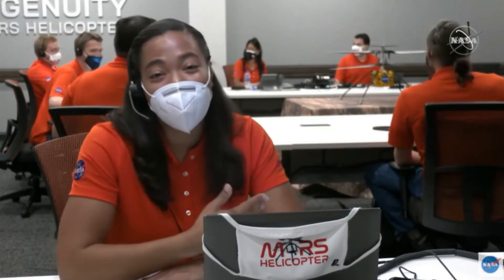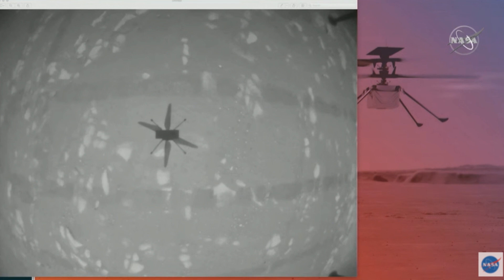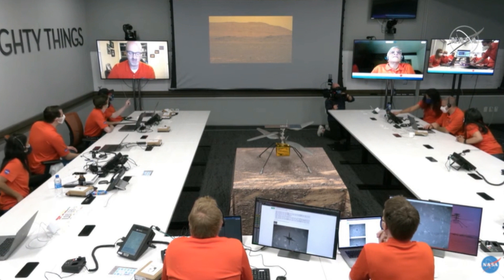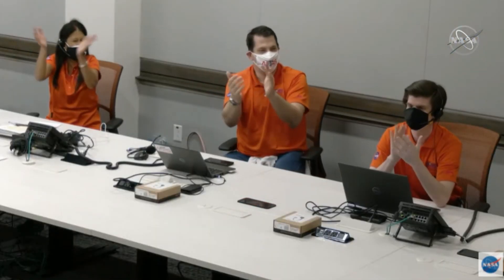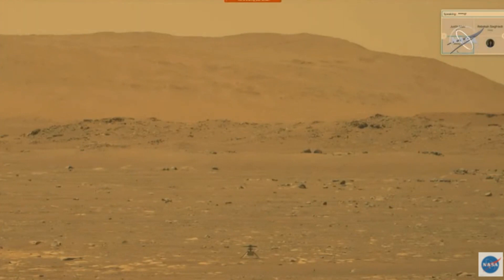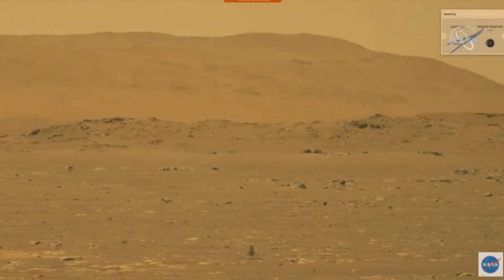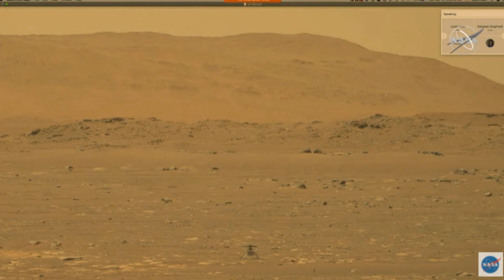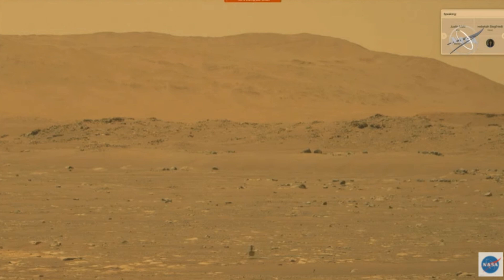El helicóptero Ingenuity de la NASA hace historia al volar en Marte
El helicóptero Ingenuity de la NASA en Marte hizo historia este 19 de abril al ser la primera nave en lograr un vuelo controlado y motorizado en un planeta más allá de la Tierra.

(Fuente: NASA)